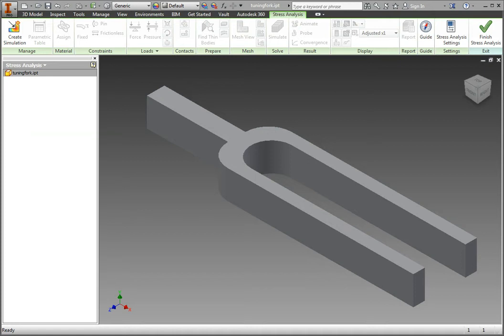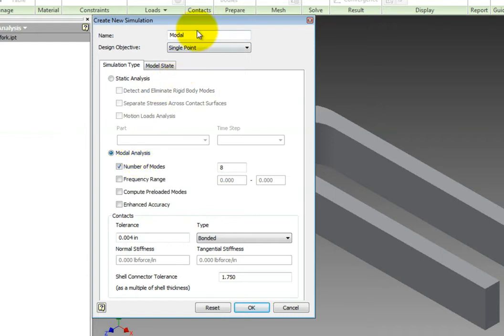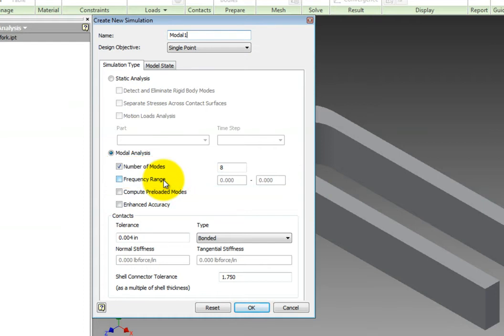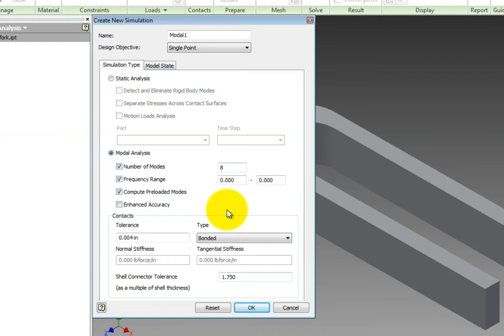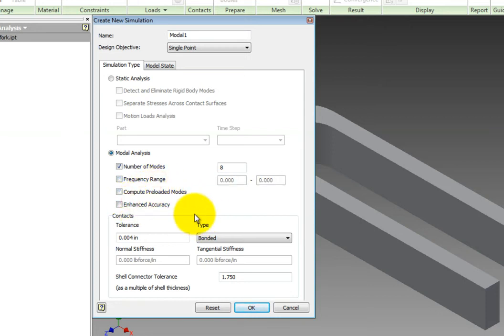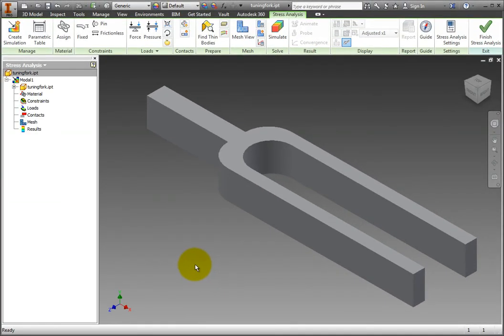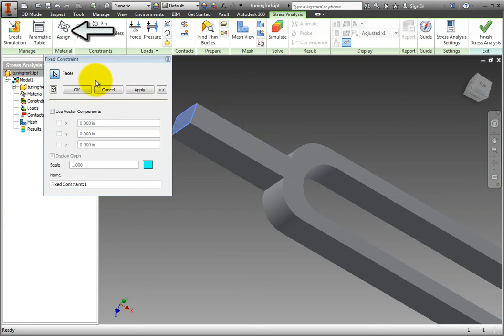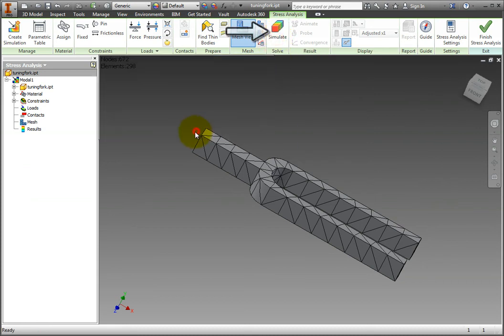Setting up a Modal Analysis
Learn how to set up a vibration analysis with Autodesk Inventor Professional 2014.